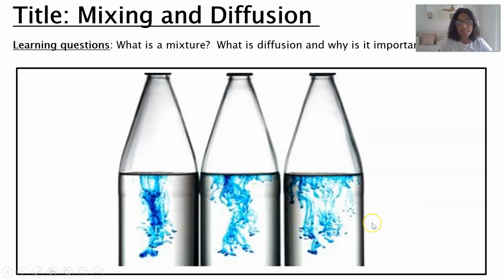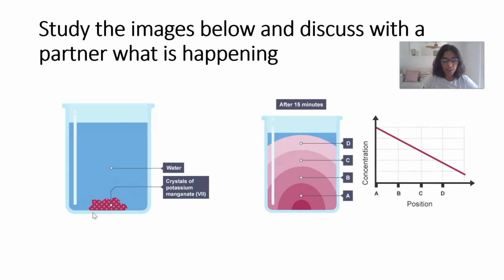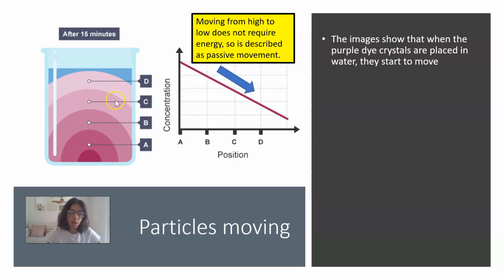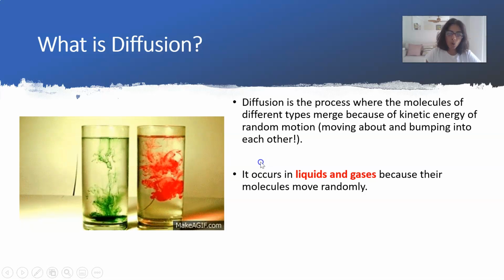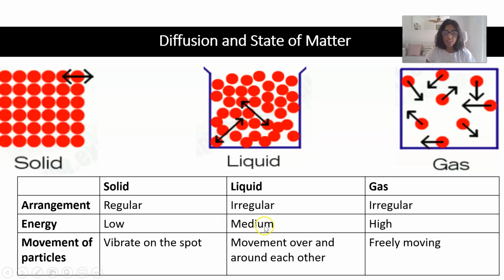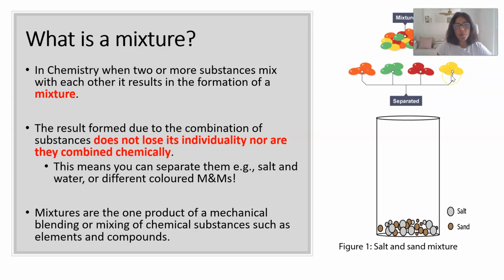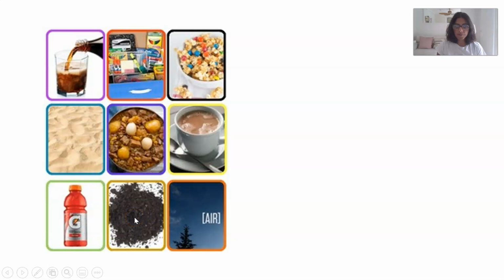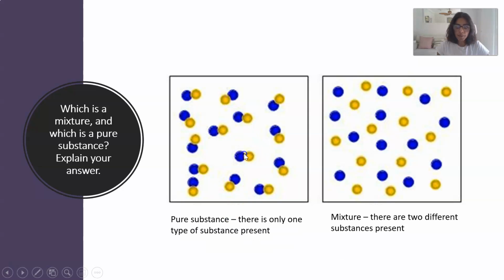Year 8 Science Diffusion and Mixtures